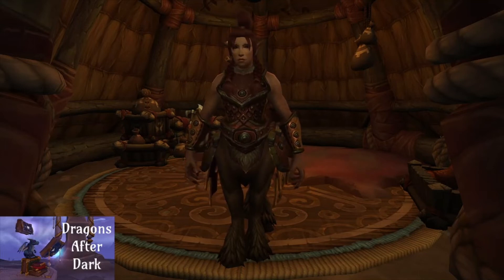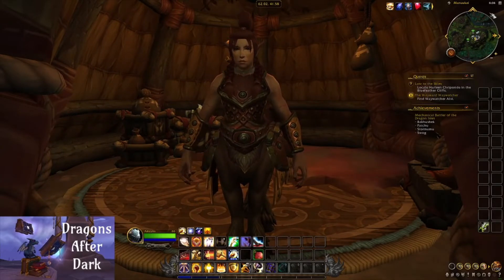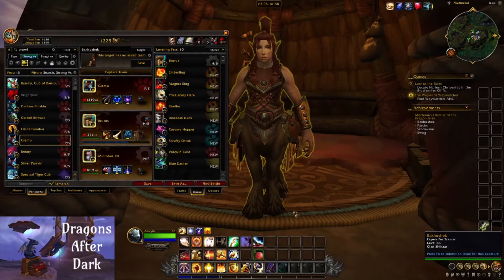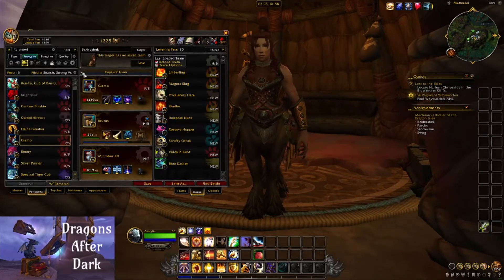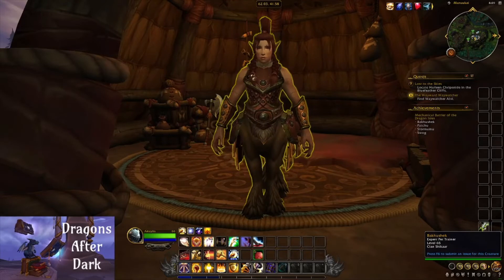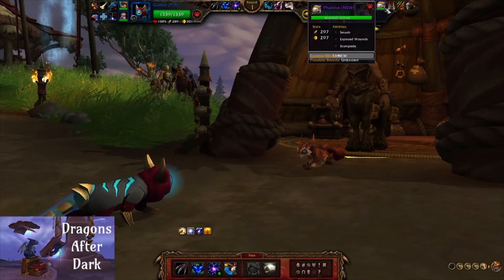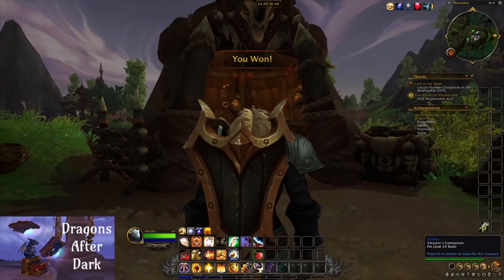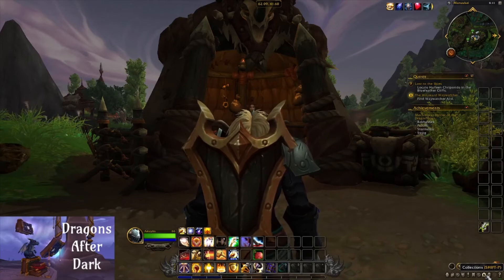Dragonflight First Look: Bakhushek ~ My Strategy & Observations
I hope you enjoy our final first look for the Dragonflight tamers with Bakhushek!

Next up will be the family strategies ^^